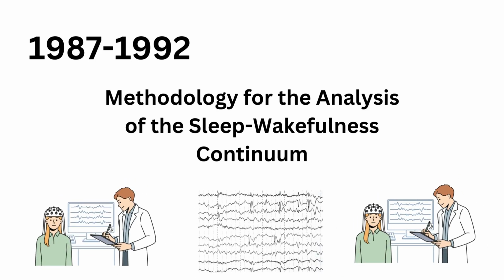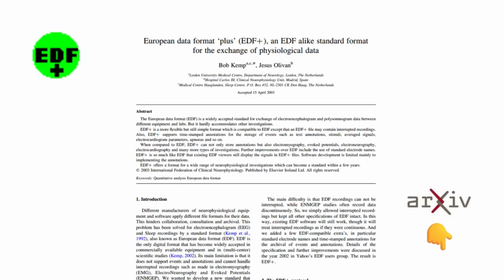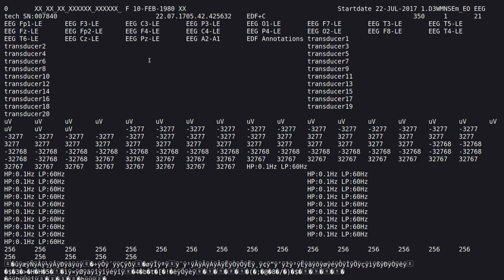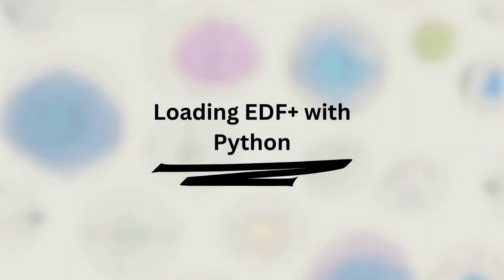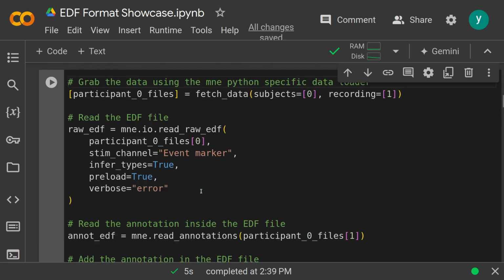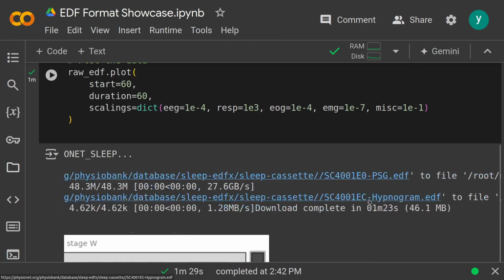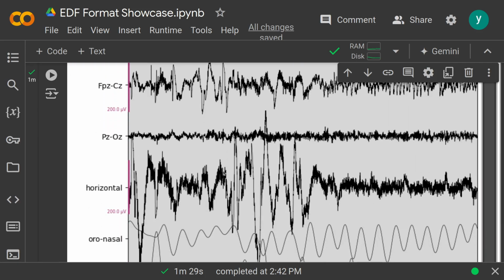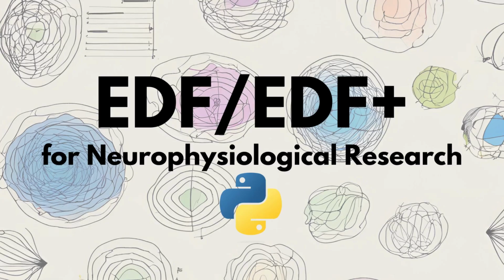What is the EDF Data Format?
You might have stumbled upon the widely adopted EDF data format when looking at time series, especially in the medical field.

In this tutorial, we'll take a deeper look at the EDF format and use a real sleep study data set to programmatically open it using python

- Introduction: 0:00
- History of the EDF format: 0:57
- Overview of the EDF/EDF+ format: 2:42
- Example EDF File: 3:55
- Loading EDF using Python: 5:19
- Conclusion: 9:29
- 🌱: 9:40

First shots of the sleep study taken from this great youtube video, check it out:

[Paper]  European data format 'plus' (EDF+), an EDF alike standard format for the exchange of physiological data :